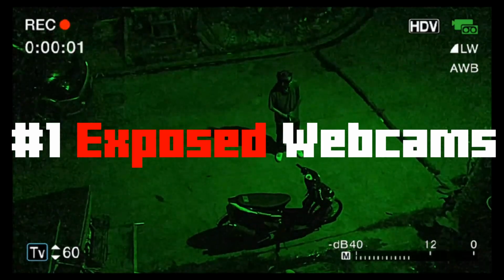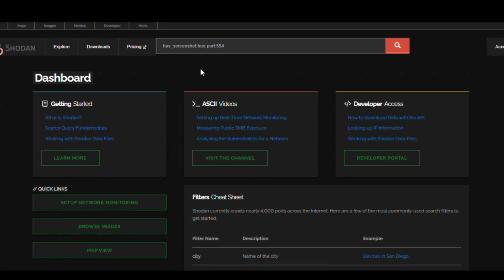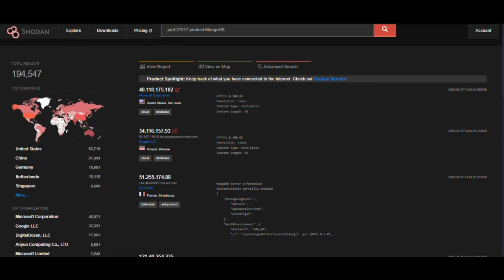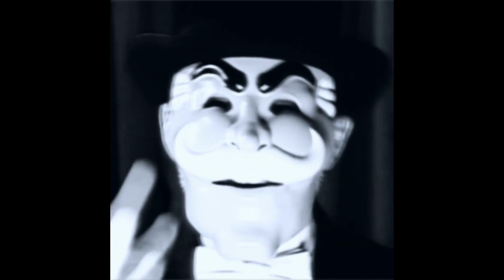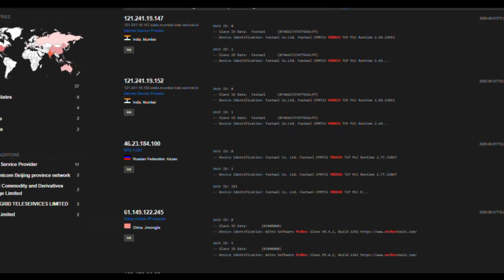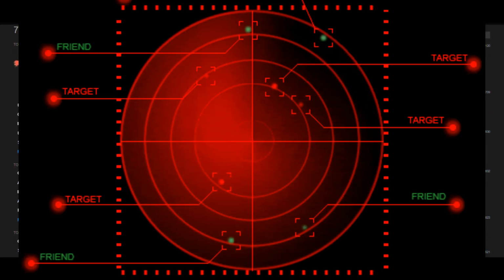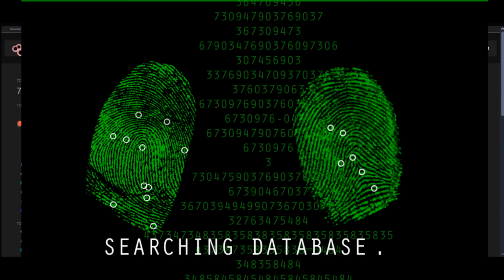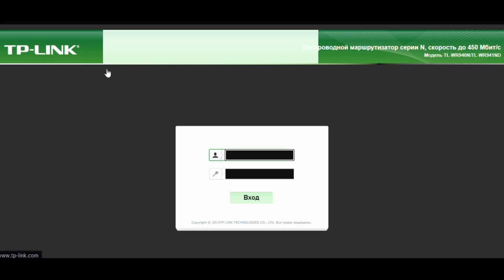Top 10 SHOCKING Things You Can Find with Shodan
What if a search engine could uncover live webcams, unsecured databases, routers, medical devices, and even industrial control systems all connected to the internet? That’s exactly what Shodan does.

In this video, we reveal the Top 10 Shodan Searches of 2025 from exposed webcams and CCTV feeds to critical infrastructure and medical devices. Whether you’re a hacker, cybersecurity professional, or just curious about how vulnerable our digital world really is, this deep dive will open your eyes.

⚠️ Important: Shodan itself is legal, but exploiting exposed systems is illegal. This video is for educational and awareness purposes only.

👉 Stay until the end, because the last Shodan query is the most shocking and it might involve your office router.

🔔 Don’t miss future deep dives into hacking tools, exploits, and cyber defense strategies!